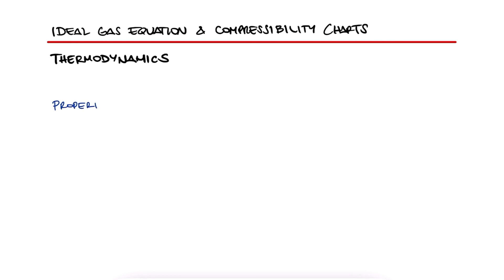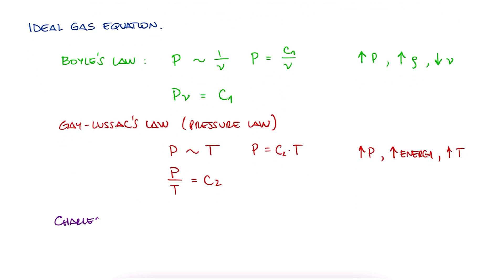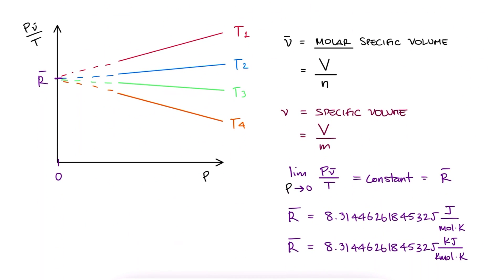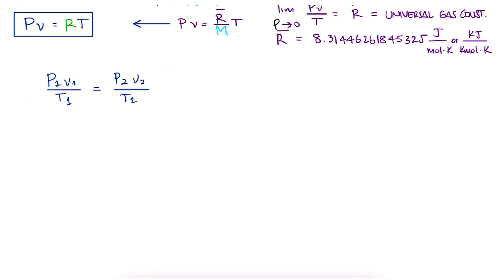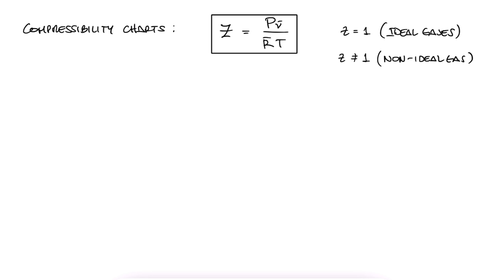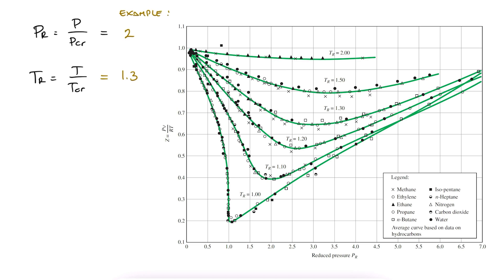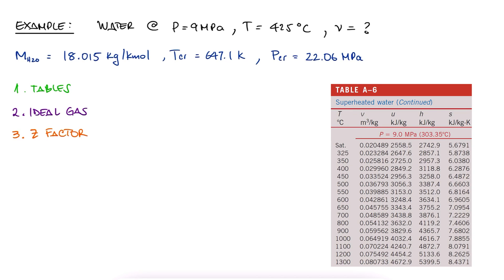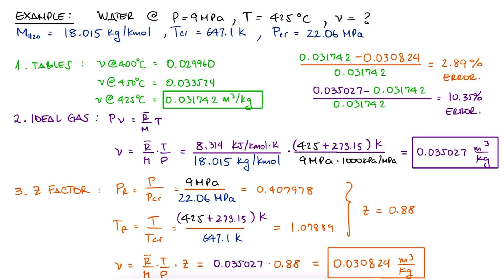Ideal Gas Equation and COMPRESSIBILITY Factor in 11 Minutes!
Compressibility Factor Z
Critical Pressure
Critical Temperature
Reduced Pressure
Reduced Temperature
Reduced Volume
Universal Gas Constant, R bar

0:00 Property Tables Summary
0:26 Equations of State
0:50 Ideal Gas Equation "Derivation"
2:01 Universal Gas Constant
3:12 Molar Mass
3:52 Gas-Specific Constant & Molar Mass
4:39 Water as Ideal Gas?
5:27 Compressibility Factor
6:18 Critical Point, Temperature, and Pressure
6:39 Reduced Pressure, Temperature, and Volume
7:11 Compressibility Charts
7:46 When You Have Reduced Volume
8:21 Example for P and T Z-Chart

Next Lecture:
11. Specific Heats: coming soon

Other Thermodynamics Lectures:

28. Otto Cycle:
29. Standard Diesel Cycle:
30. Rankine Cycle: